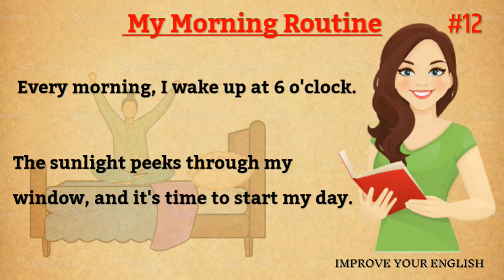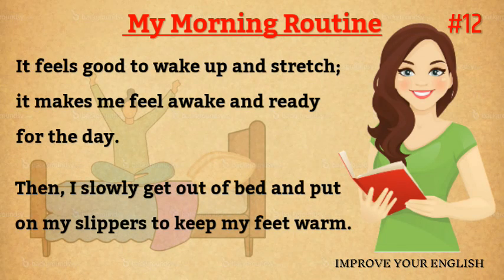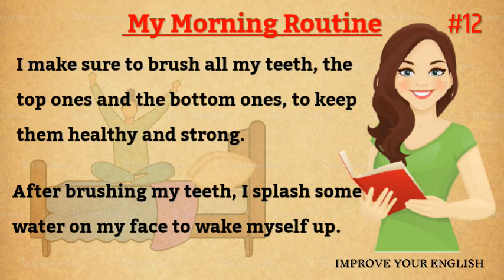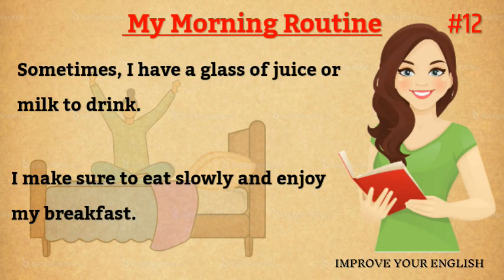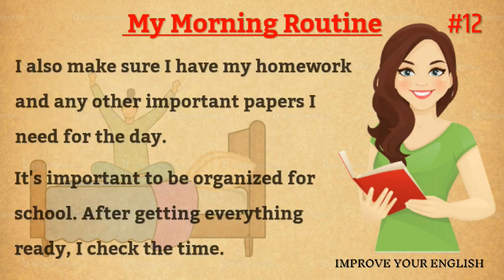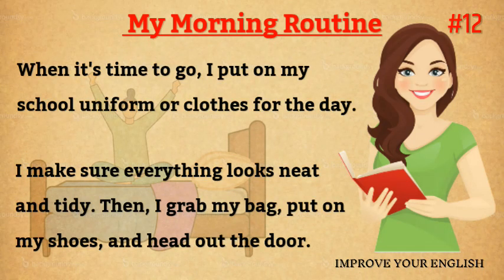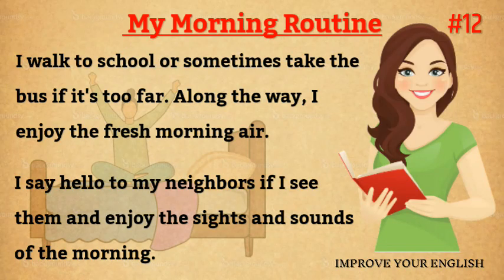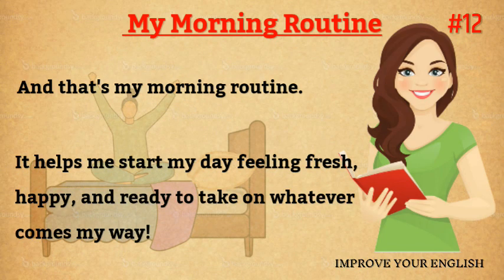My Morning Routine- Improve your English | English Listening Skills- Speaking Skills I Learn English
ESL (English as a Second Language) storytelling
English listening practice
Easy English stories
English for beginners
English vocabulary through stories
English comprehension exercises
English conversation practice
English grammar in context
Storytelling for language learners
Improving English skills with stories
English storytelling lessons
Engaging English content
Fun English learning
English language immersion
Short English stories
English pronunciation practice
English reading comprehension
Language learning resources
Speaking skills
English Practice
English Speaking Skills
Practice English